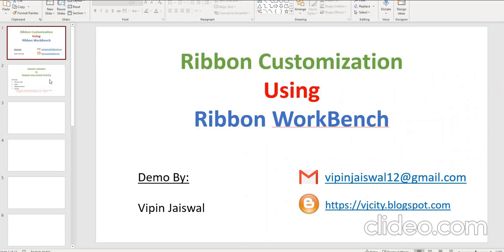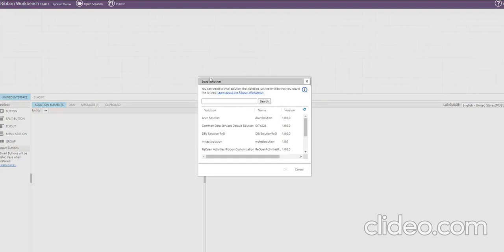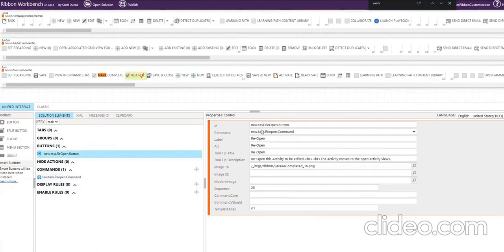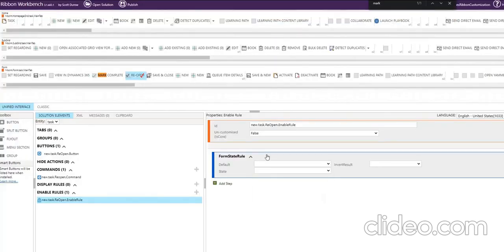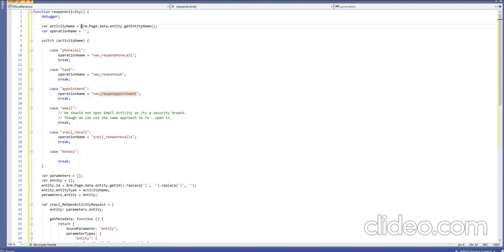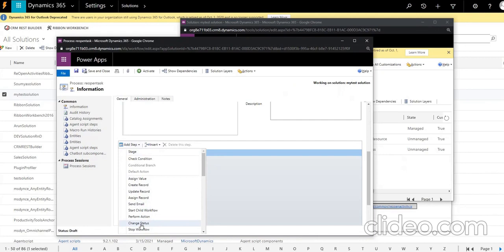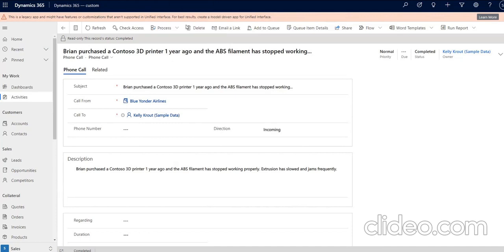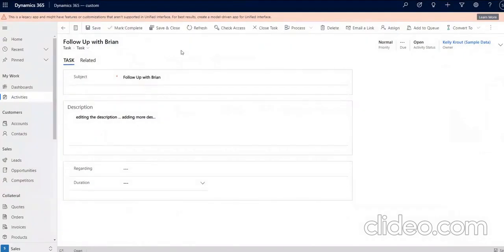How to create a button in dynamic crm to reopen any close activity using ribbon workbench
How to create a custom button in Dynamic CRM
How to Reopen any close activity
How to configure button with commands and understand enable rules.